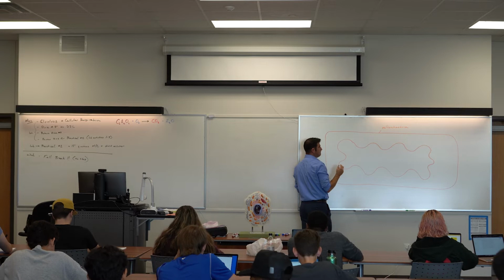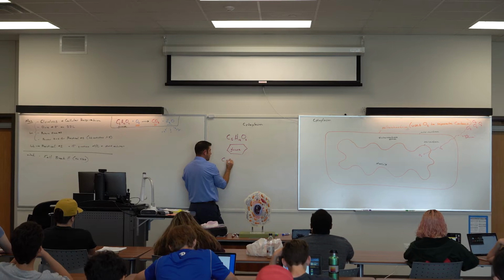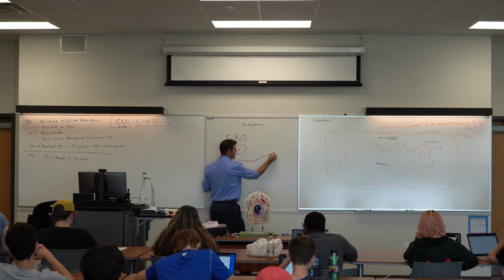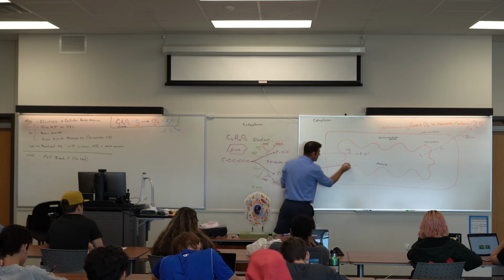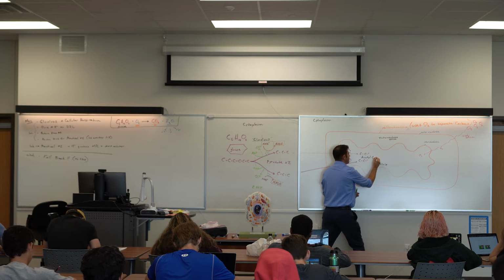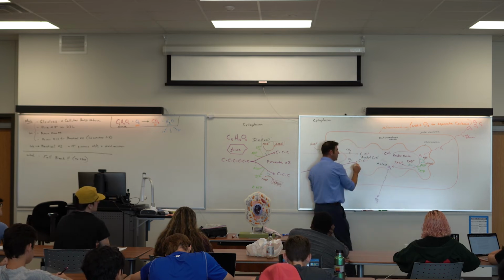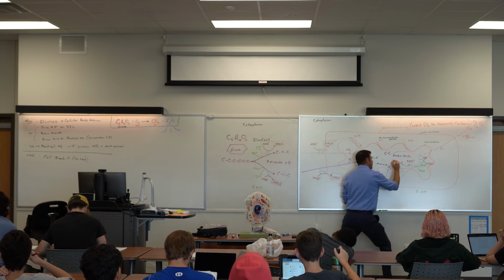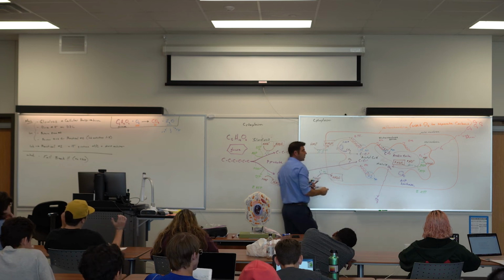Biology 1406 Lecture #8 - Glycolysis & Cell Respiration (part1)